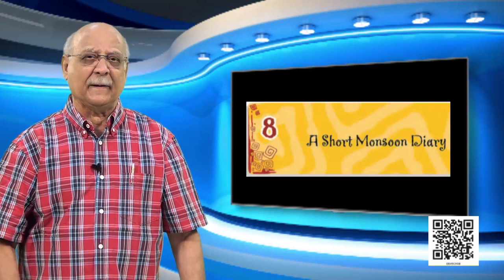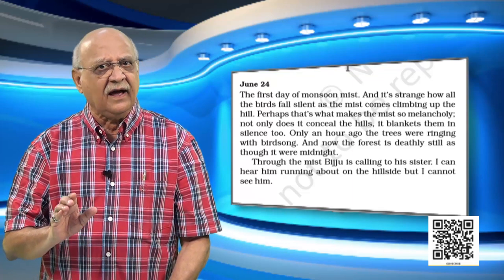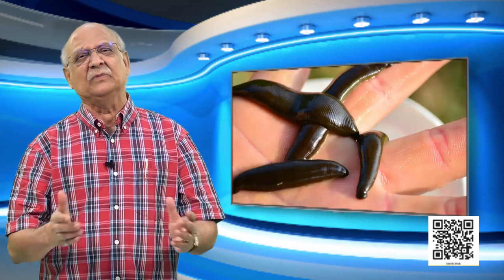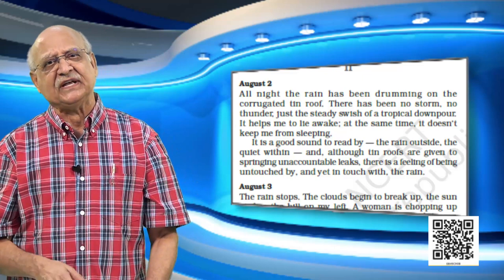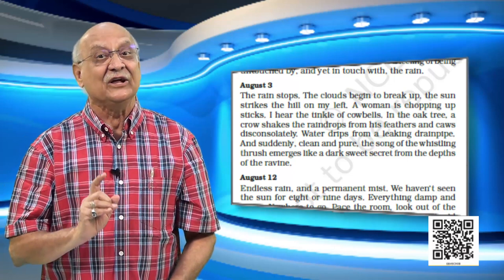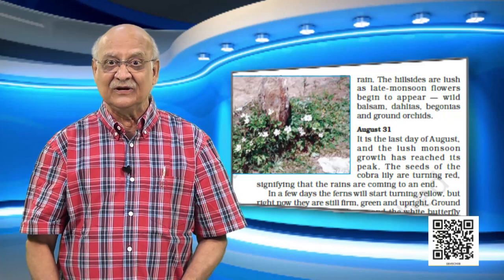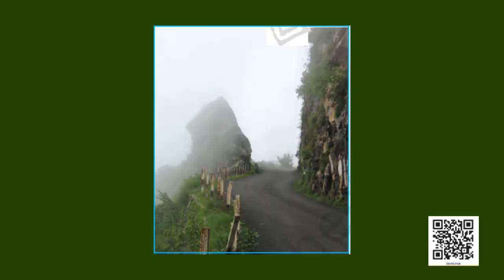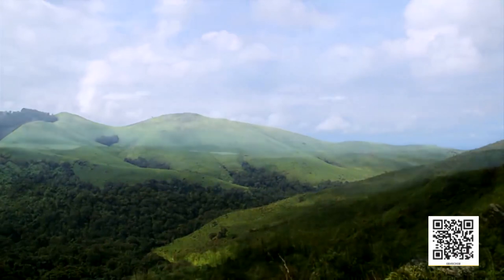Class 8 Chapter-8 A Short Monsoon Diary, Part 1